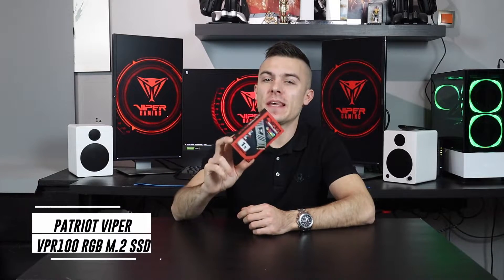PATRIOT VIPER VPR100 RGB SSD - thermal and speed tests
►Epidemic Sounds: Riverworn - Ready for tonight